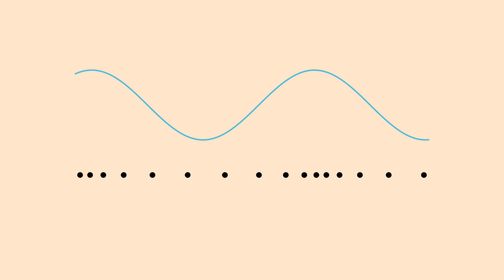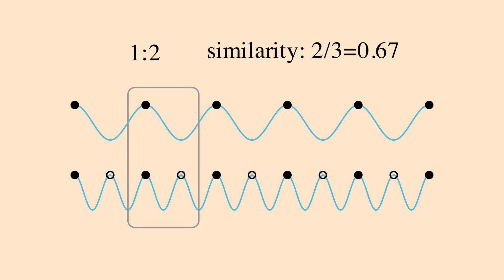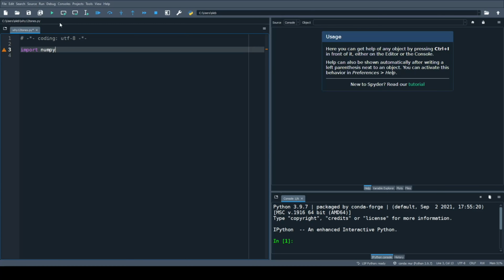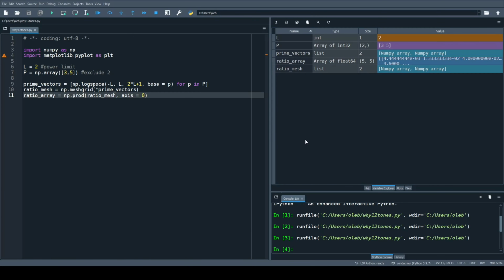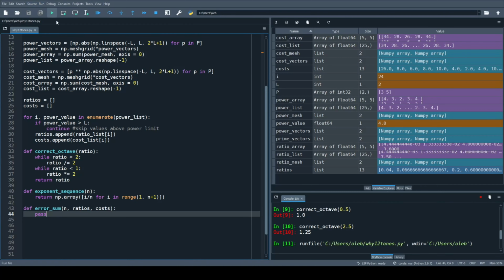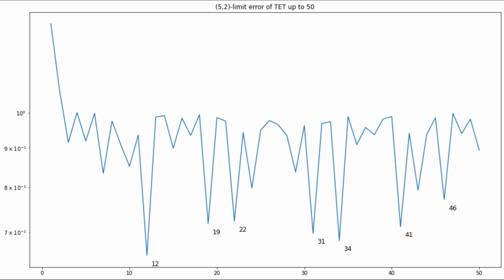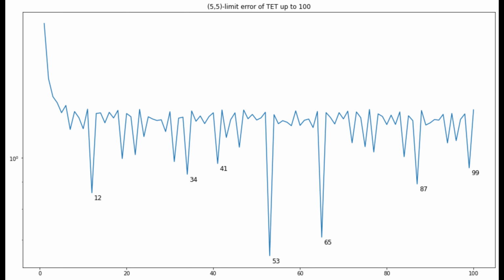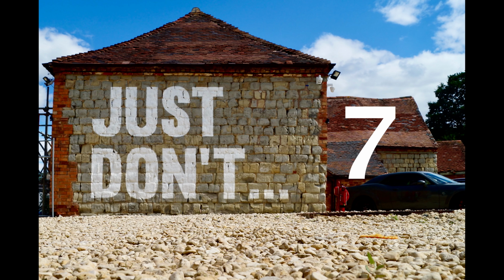Why are there 12 tones? – The math behind music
In this video I go through a comparison of musical scale systems:
-How tones relate.
-How to rank the importance of a tone.
-How to avoid too many tones in a system.
-How to measure the relative error or inaccuracy of an equal temperament system.

Credits:
-Images:
Photo by David Pisnoy on Unsplash
Photo by Thomas Vimare on Unsplash
Photo by Tony Hand on Unsplash
Photo by Esteban Lopez on Unsplash
Photo by Dmitry Grigoriev on Unsplash
Photo by Etienne Girardet on Unsplash
Photo by Hidden Numerology on Unsplash
Photo by Sigmund on Unsplash
Photo by Edgar Moran on Unsplash
Photo by James Orr on Unsplash
Photo by Phil Hearing on Unsplash
Photo by Miguel Orós on Unsplash
Photo by Tingey Injury Law Firm on Unsplash
Photo by Anastase Maragos on Unsplash
Photo by engin akyurt on Unsplash
Photo by Omar Ram on Unsplash
Photo by Kuanish Reymbaev on Unsplash
Photo by Jørgen Håland on Unsplash
Photo by Joanna Kosinska on Unsplash